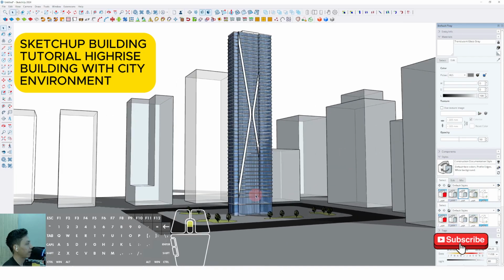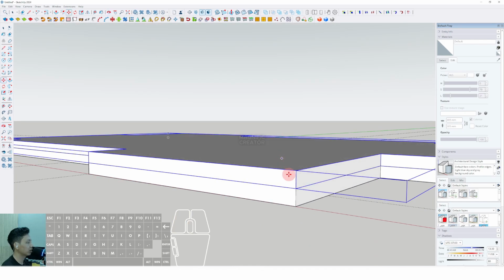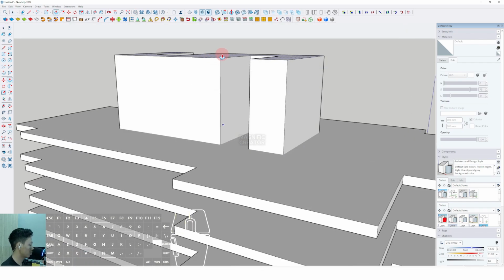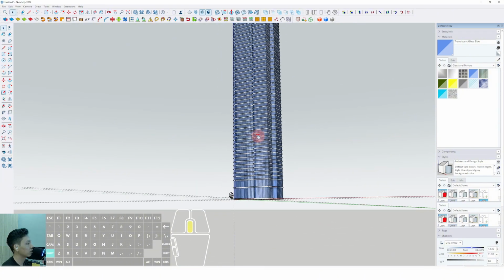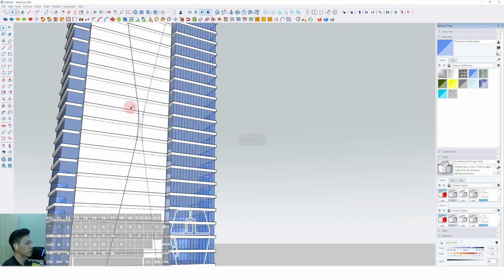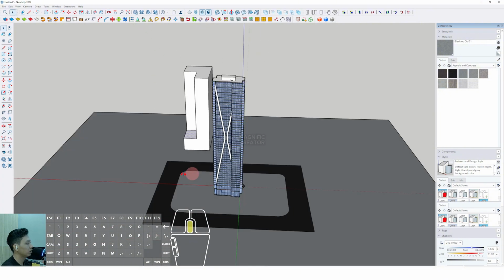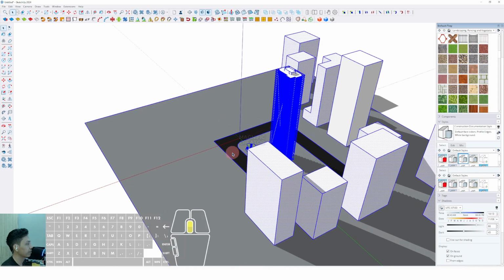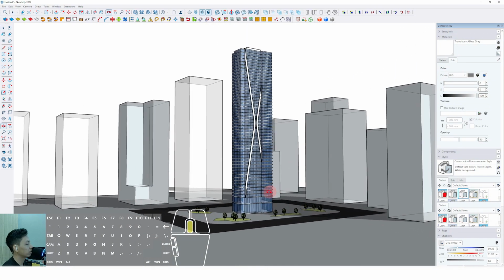SKETCHUP BUILDING TUTORIAL HIGHRISE BUILDING WITH CITY ENVIRONMENT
This 3D modeling video tutorial with SketchUp software reviews a case study of 3D modeling of a high-rise building with a city environment created through 3D modeling with several stages as in this video. Happy learning

sketchup tutorial
sketchup tutorials
sketchup modeling
sketchup lessons
sketchup pro
the sketchup essentials
sketchup interior
sketchup 2018
sketchup 2019
sketchup 2016
sketchup 2017
google sketchup
sketchup shadows
sketchup pro 2019
sketchup lattice
sketchup tutorial for beginners
sketchup high rise building tutorial
sketchup building design
tutorial membuat high rise building di sketchup